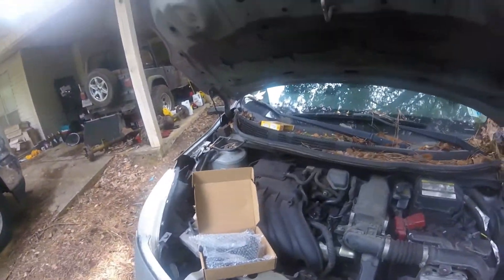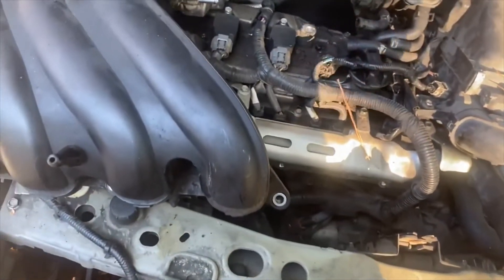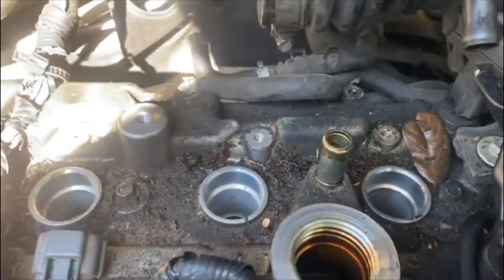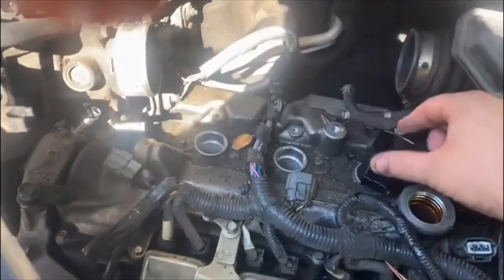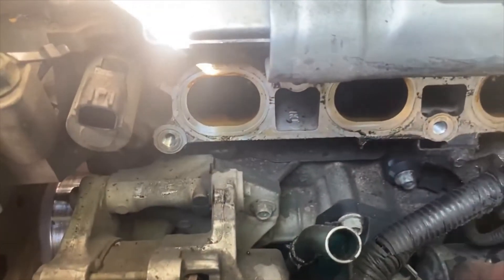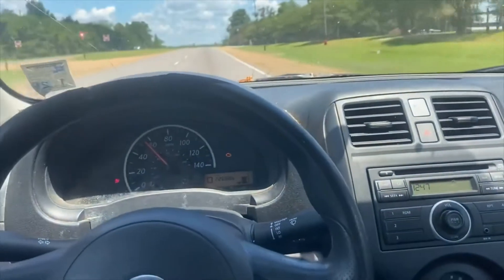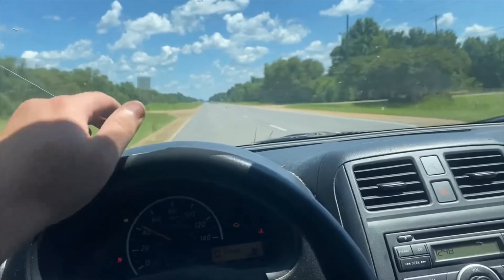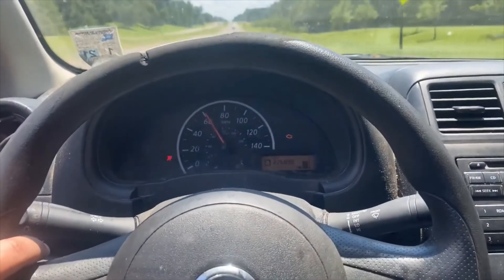Nissan Versa Acceleration Problem Solved - Change Spark Plugs and Coil Packs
I did a video a few days back about my car running rough.  I instantly assumed it was the spark plugs and possibly the coil packs.  The original plugs and coil packs were in the vehicle, and the car had 226,882 miles on it.  So I went ahead and changed all of them since it's a pain to get to them.  I was able to find the coil packs on Amazon for about $20 each.  I ran into a few problems, but it wasn't too bad.  My biggest problem was the heads of the bolts on the bottom of the intake manifold began to round off.  I was able to get them out though with a bolt extractor kit from Harbor Freight.  The only three sockets it took were a 10mm for the manifold bolts and the coil pack bolts, a 8 mm to loosen the air intake at the throttle body, and a 9/16 for the spark plugs.  Make sure you have a slim 9/16 and a good extension as the plugs sit down there a good bit.  The only other problem I had was because I forgot to hook a hose back up, and kept leaking coolant.  But that comes from getting in a hurry.  Anyhow, I hope this helps someone.  I apologize for the audio being kinda low.